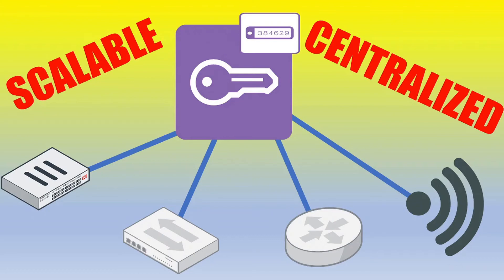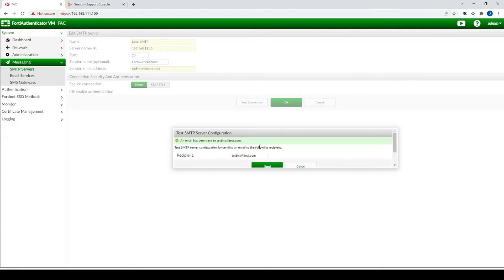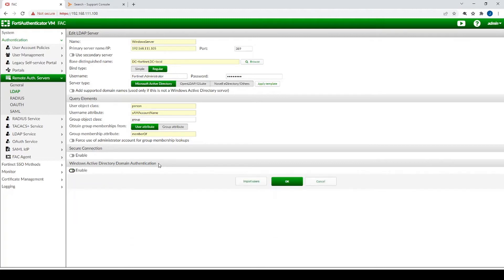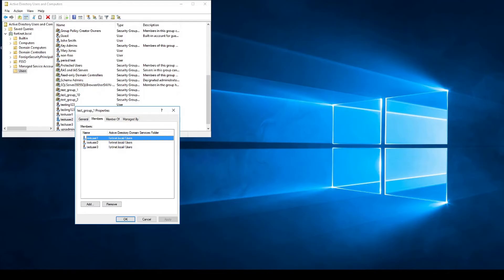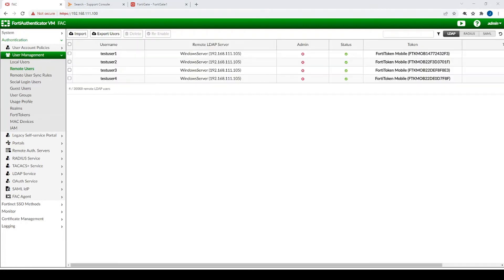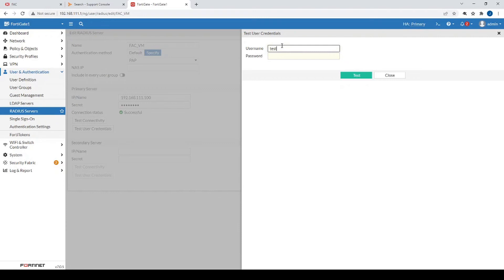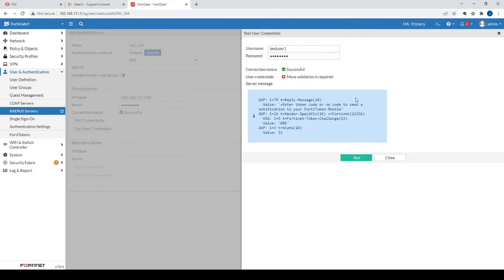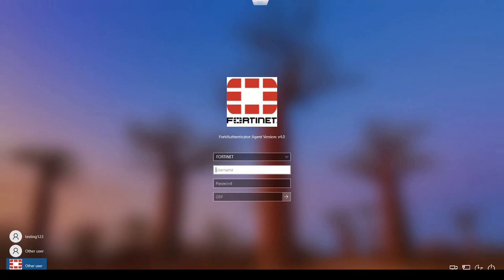2FA via LDAP with FortiAuthenticator and FortiToken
We cover how to use FortiAuthenticator as an authentication broker to add two factor authentication with FortiToken:

0:00 Overview
0:27 OTP Methods
1:19 Topology
2:20 Email Check
3:00 FortiToken Import
3:42 LDAP Configuration
4:21 LDAPS + AD Domain Authentication Considerations
5:25 Manual User Import
7:13 Automated/Scalable User Import
11:13 RADIUS Configuration
15:54 Final Testing & Troubleshooting
18:26 Other 2FA cases